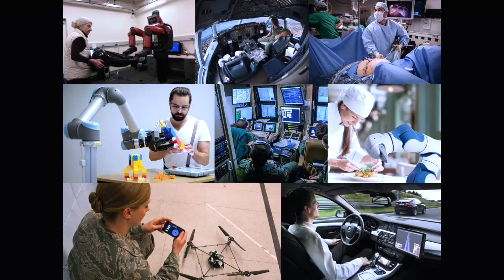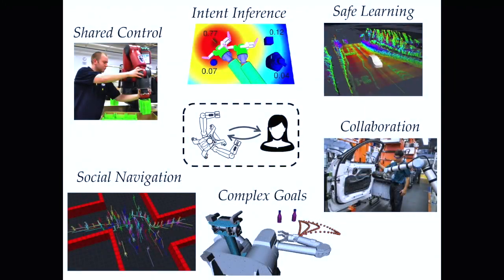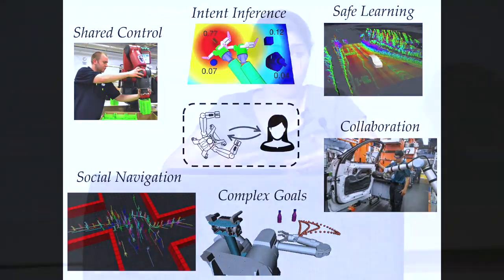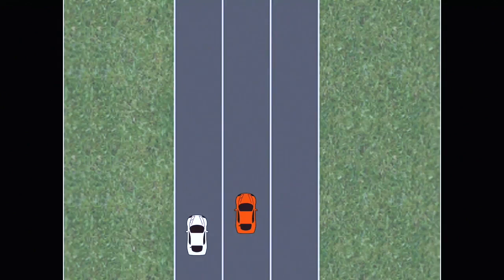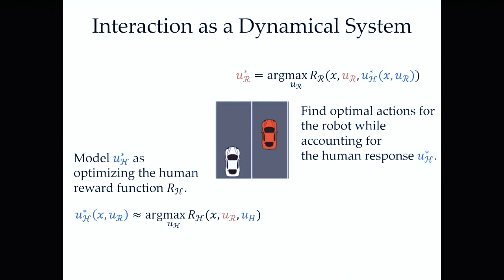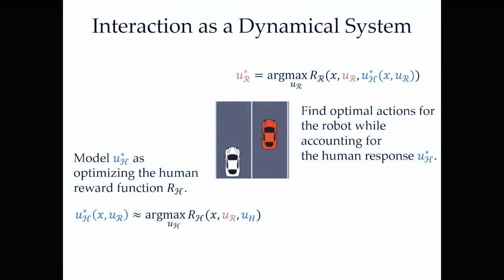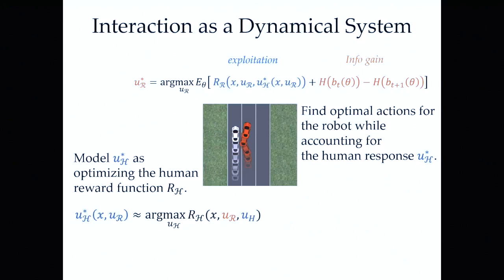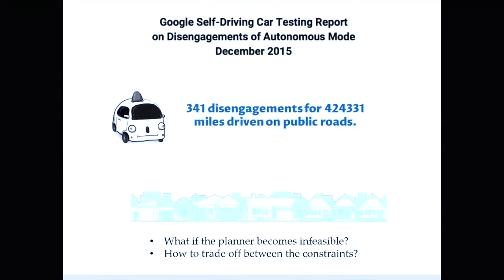Dorsa Sadigh Safe and Interactive Human Robot Systems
Dorsa Sadigh
Computer Science, Assistant Professor

Session 4: AI safety

As machine learning models are increasingly being used to make important and complex decisions, there is a greater need to understand and verify that the models are doing what they are intended to do. This session explored how new techniques are being developed to verify models and further the safe use of AI in society.